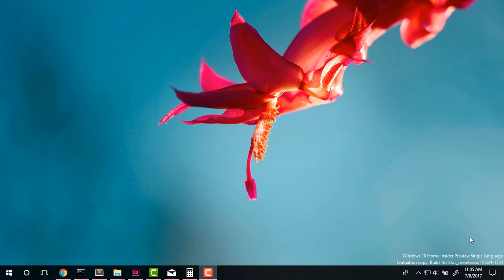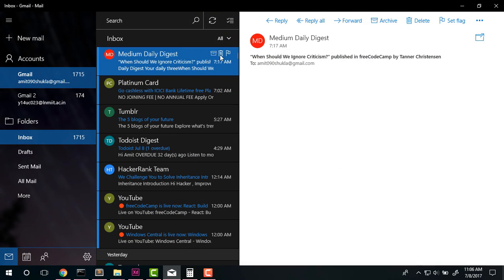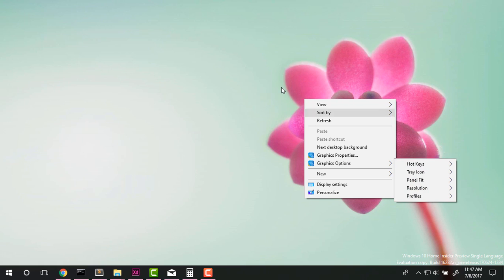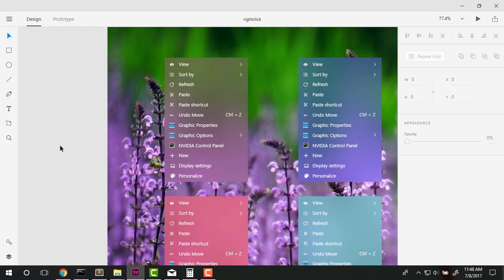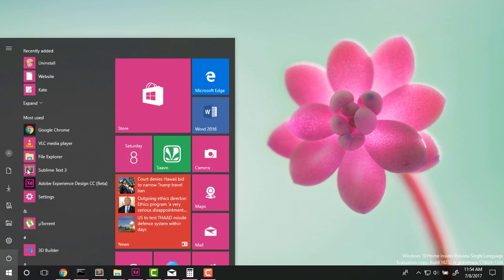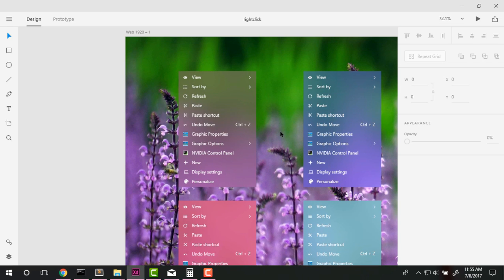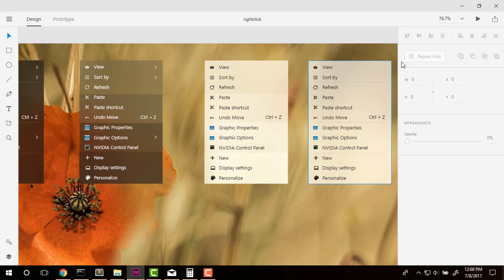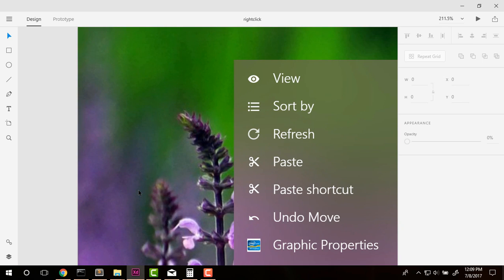Windows 10 Context Menu | Concept UI | Fluent Design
AN attempt to redesign Windows 10 context menu.